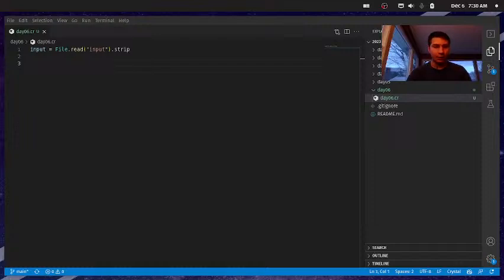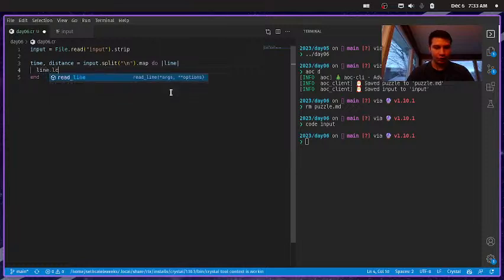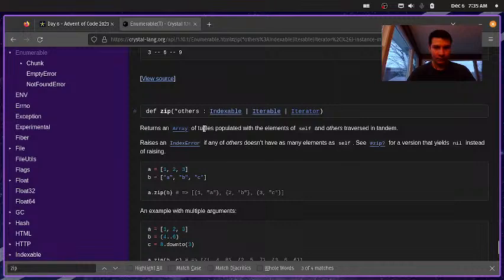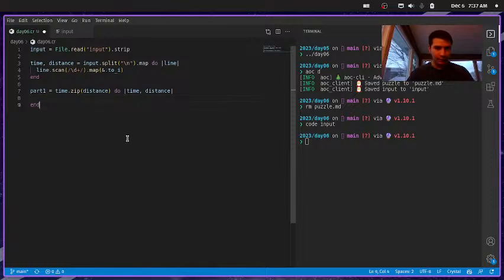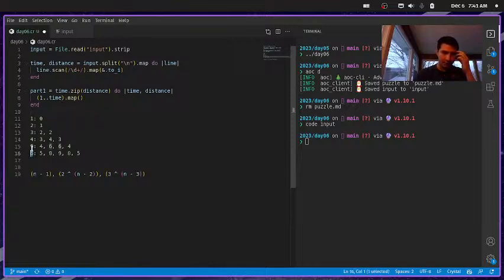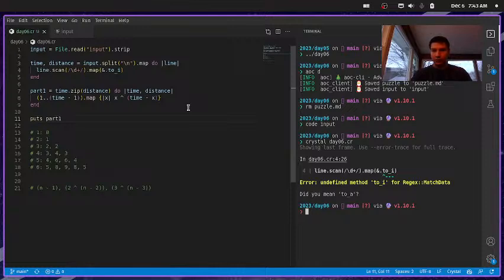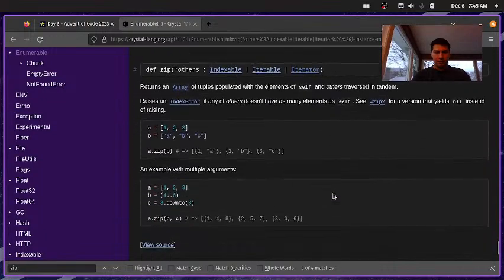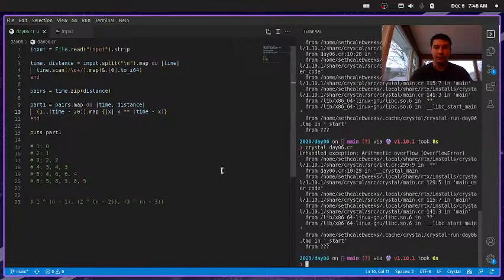Advent of Code in Crystal: Day 6